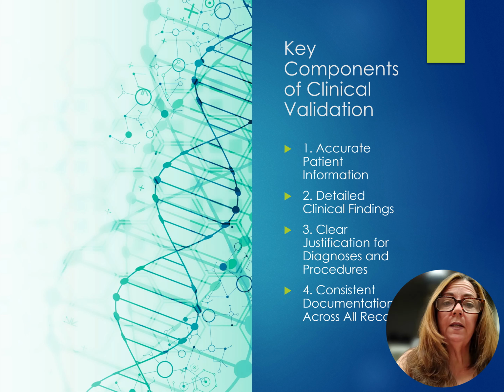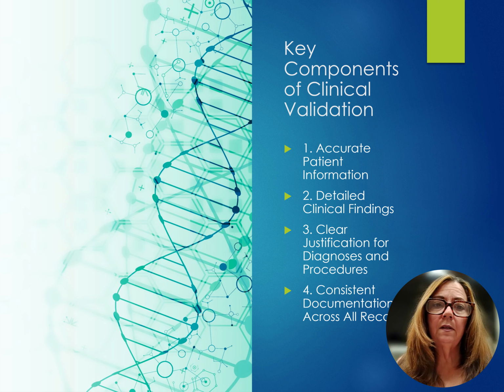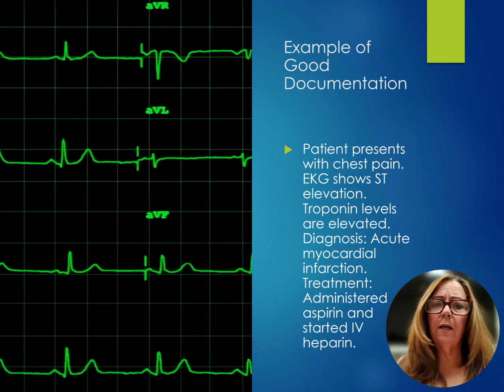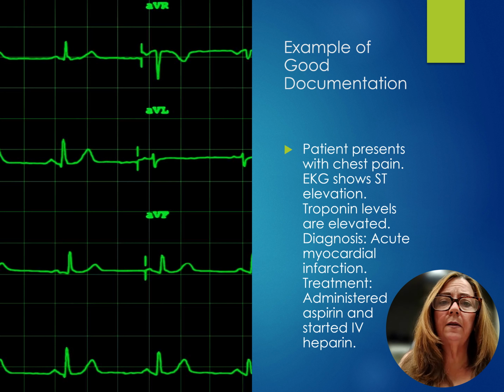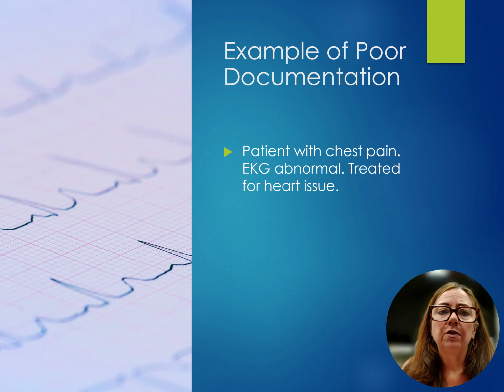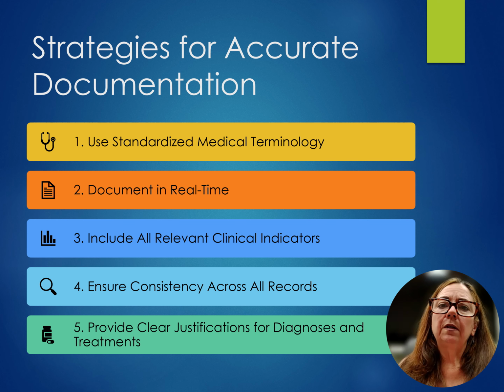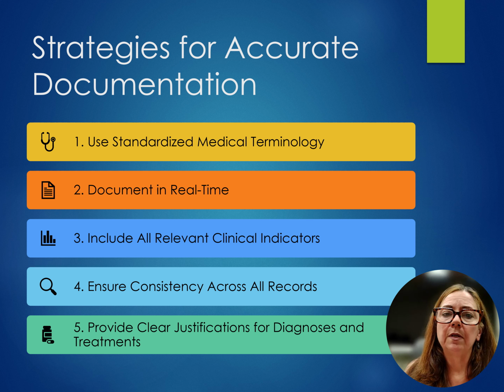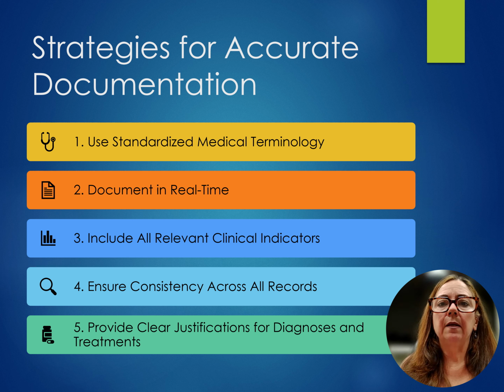Clinical Validation Explained: Why a Coded Diagnosis Can Still Be Denied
In this video, we explore the best practices and strategies for ensuring your medical records meet the highest standards of compliance and accuracy.

- Key elements of compliant medical record documentation.
- How to avoid common documentation errors that can lead to compliance issues.
- Techniques for enhancing the accuracy and completeness of medical records.
- The role of technology and electronic health records (EHR) in improving documentation quality.

**Key Takeaways:**
- Understanding the essential components of compliant documentation.
- Practical tips for avoiding documentation pitfalls.
- Strategies for leveraging technology to enhance documentation accuracy and compliance.

**Real-World Examples:**
We provide practical examples and case studies to illustrate how to apply these principles effectively in your medical practice.

For expert assistance in optimizing your medical record documentation and ensuring compliance, contact Innovation Plus Consultancies. Our team of experienced consultants is here to help you achieve excellence in healthcare documentation.

Optimize your medical documentation practices and stay compliant with our expert guidance. Watch now to learn more!